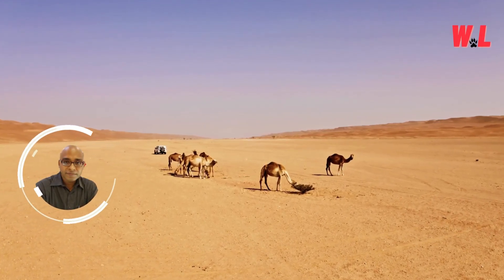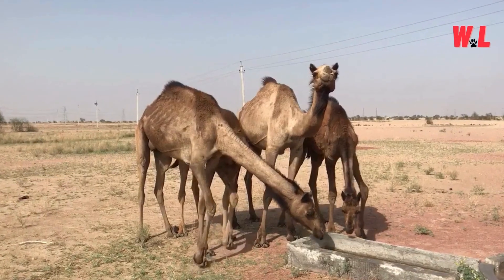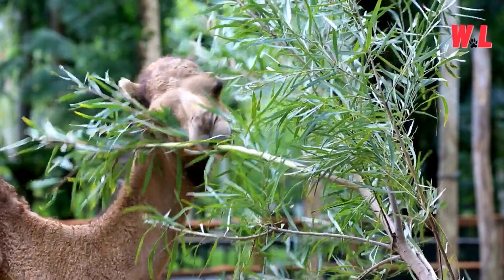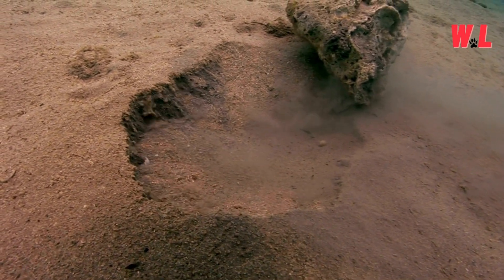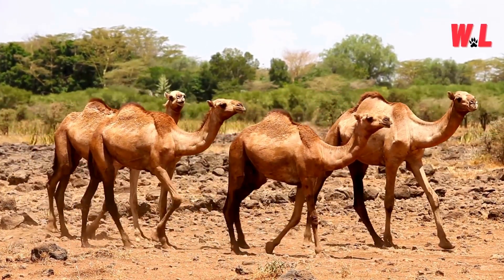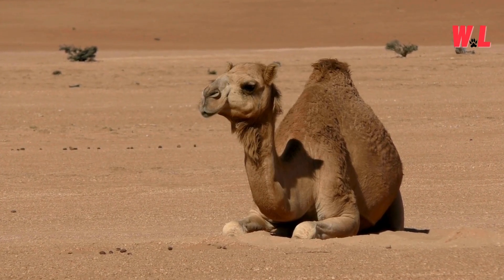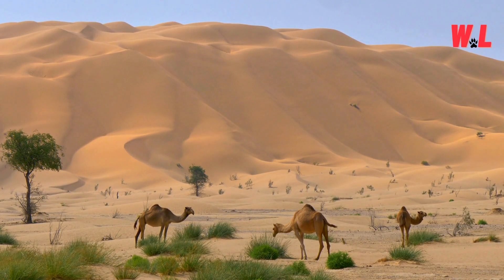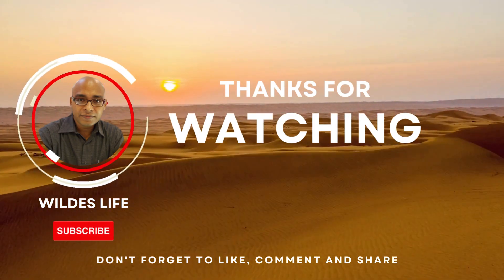Camel Survival Secrets In Desert You Need To Know II মরুভূমিতে উটের বেঁচে থাকার রহস্য II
Camel Survival Secrets In Desert You Need To Know
Welcome, wanderers of the web, to a journey through the sizzling sands where survival is an art form and camels are the masters! In this captivating video, we're delving deep into the Camel Survival Secrets In Desert You Need To Know and uncover the top ten ingenious strategies that make camels the ultimate champions of arid landscapes. From their iconic humps to their quirky behaviours, these remarkable creatures have honed survival techniques that are as fascinating as they are effective.

Welcome to all of you to WILDES LIFE YouTube Channel. Here you will get information about wild animals and pets as well.
In this channel we will enjoy facts about animals, their activities, behaviours, conflicts with people in nature with lots of fun.

All credits for video clips, audio clips  and images belong to respectful owner. This video is Only For Education Purpose. No one harmed in this video.
1. This video has no negative impact on the original works (It would actually be positive for them)
2. This video is also for teaching purposes
3. It is not transformative in nature.
4. I only used bits and pieces of videos to get the point across where necessary.
5. Some images are also used just for giving the clearance about the topic to the viewers.